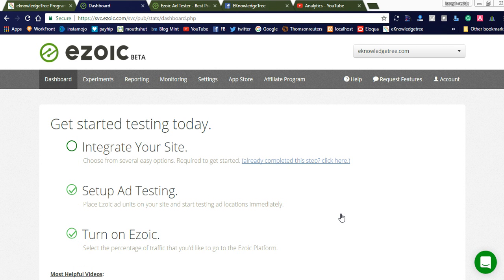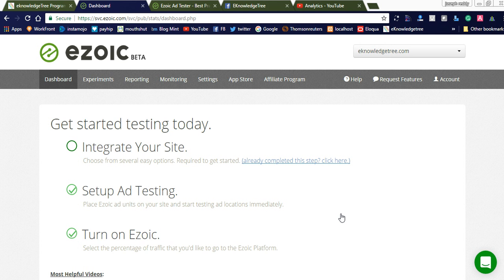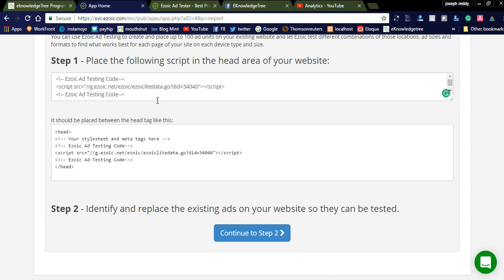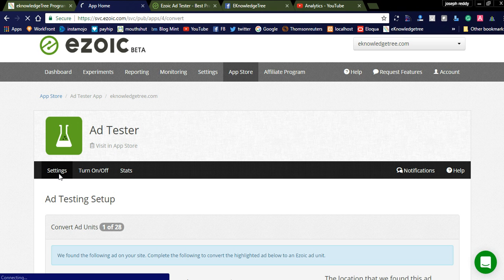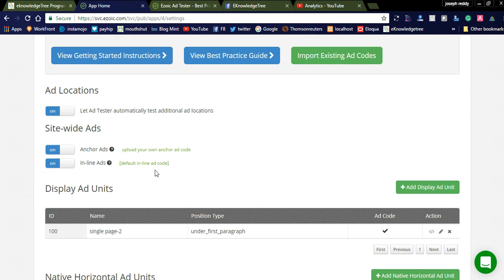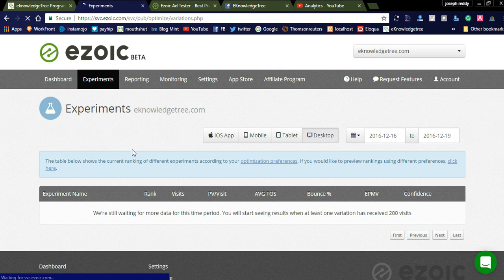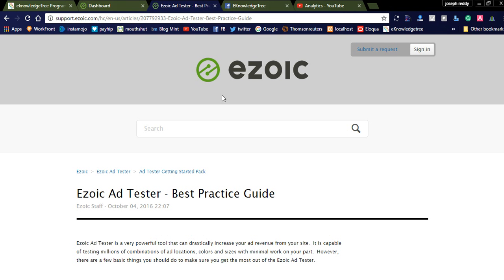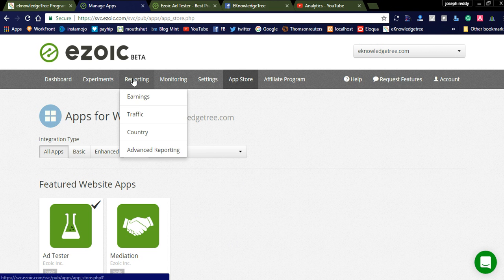Increase your Ad sense revenue 50 - 250% using Ezoic Beta